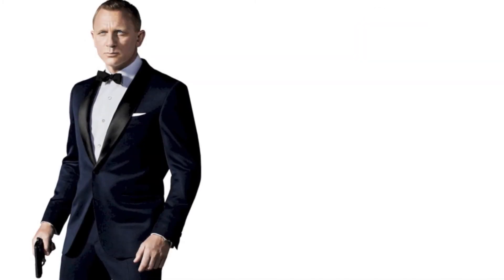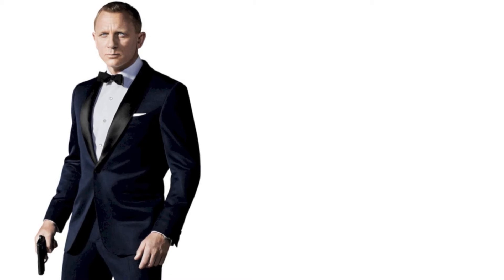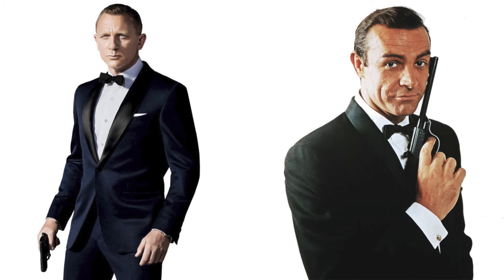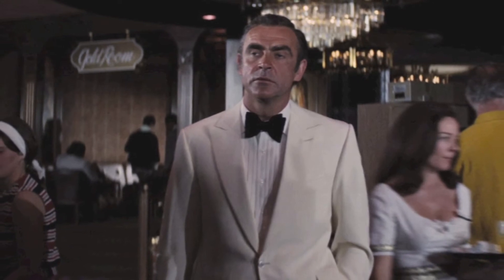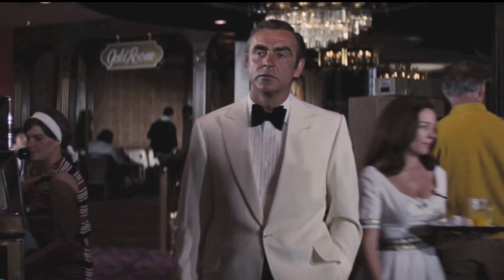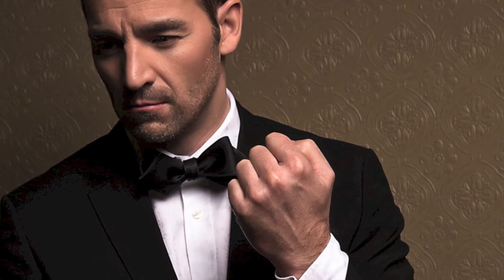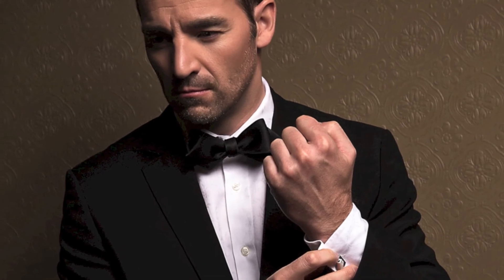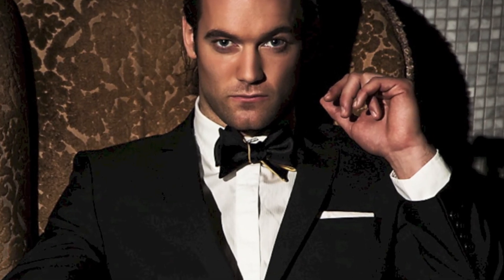A look at James Bond's black bow ties throughout the years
In the first James Bond movie, Dr. No from 1962, Sean Connery is wearing a batwing bow tie. Notice how he is matching this slim bow tie with a tuxedo that has a slim lapel, in this case a satin shawl collar lapel. Nicely done, Bond.

In 2012, 50 years later, Daniel Craig in Skyfall wore an almost identical look, with minor updates to the suit. I love the impeccable Tom Ford tailoring and the fact that James Bond's black suit is now a navy blue. Blue is the new black.

Here's Pierce Brosnan as James Bond in Tomorrow Never Dies in 1999. Notice how he is wearing a butterfly winged bow tie with a wide peak lapel to match!

The black butterfly bow tie appears in every James Bond film. Here is Roger Moore in Octopussy (1983) sporting a butterfly winged bow tie with a notched lapel.

When I think of James Bond, the image of a white dinner jacket and a black bow tie also comes to mind.

Here's Roger Moore in The Man with the Golden Gun (1974) wearing a butterfly bow tie and a white raw silk dinner jacket. Yes, the extra large lapel balanced this extra large butterfly.

And here is Sean Connery, the Classic Bond in a classic ivory dinner jacket. Different suit fabrics, but same butterfly bow tie and lapel design. This jacket was a single button, whereas Roger Moore was wearing a double breasted six-button dinner jacket.

As I went through James Bond films from the last five decades, I was surprised to discover that Daniel Craig was a first Bond to wear a diamond point bow tie!

Even the most timeless man is up for trying something new :)

I can certainly tell you the popularity for diamond point is increasing, because the most demanded bow tie at Knot Theory is this black and white one with a diamond treatment

I have designed a full James Bond bow tie collection for Knot Theory, some with modern twists, such as black bow ties showing hints of gold.